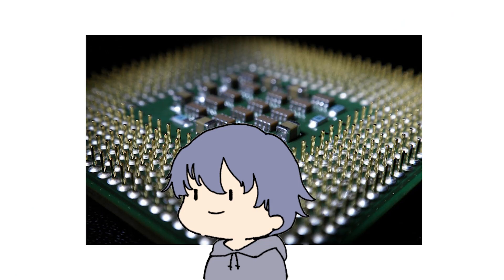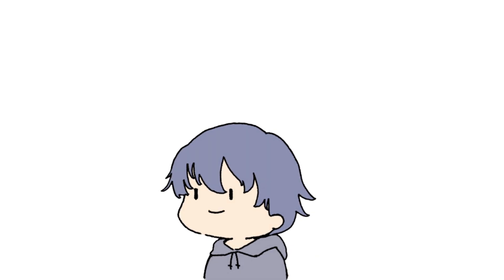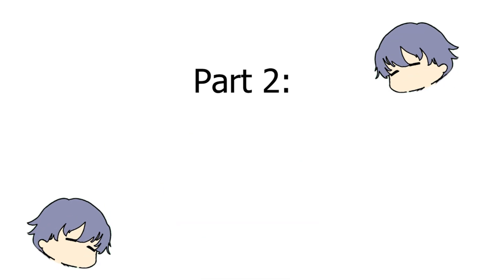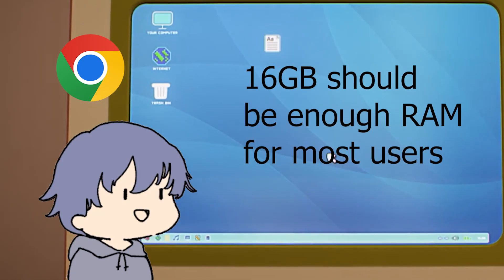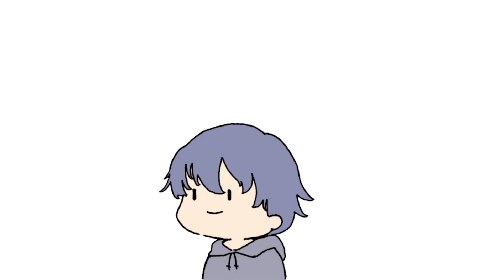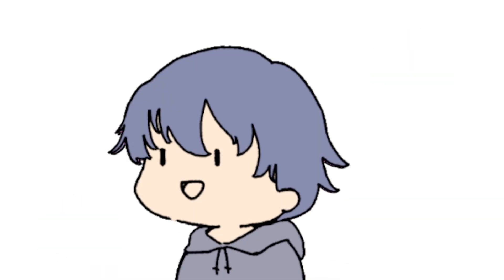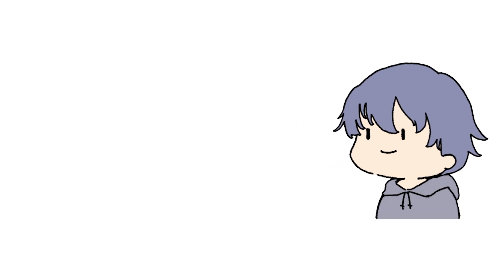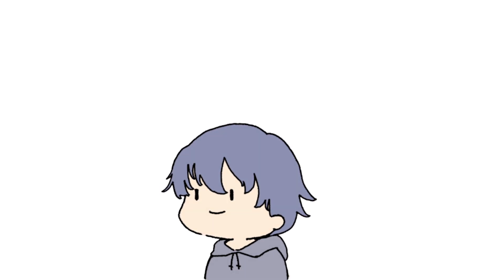This PC Upgrade Changed My Life. (AMD Ryzen 9 5900X Setup Upgrade)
In this video, I will be unboxing and upgrading my setup with one of the most powerful CPUs ever. The Ryzen 9 5900X is a great choice for any budget editing PC, and also provides great gaming performance. This PC upgrade changed my life.

Make sure to SHARE our content far and wide if you'd like to help us grow! Tell a friend about us :)

0:00 Prelude
0:30 Intro
1:23 What is a CPU?
2:48 What is RAM?
3:13 What is a Motherboard?
4:14 Building the Setup
4:54 Benchmarks
5:34 Outro